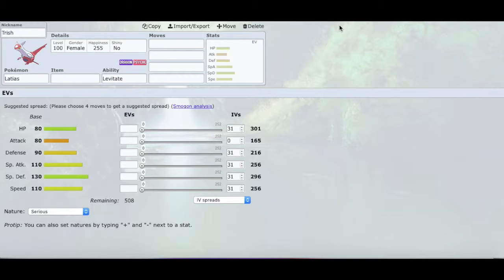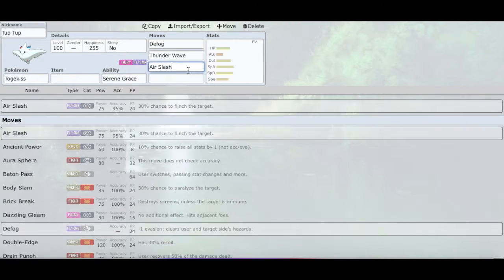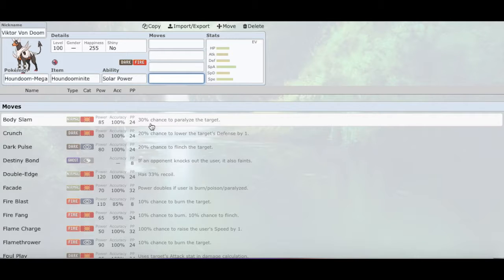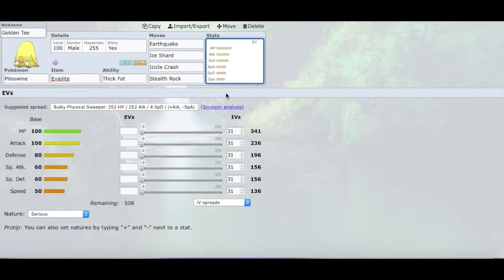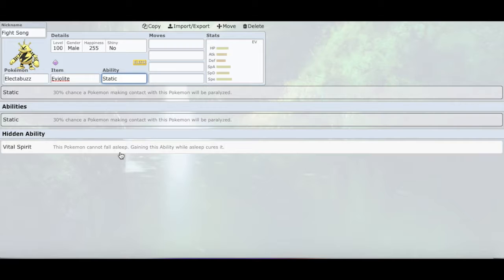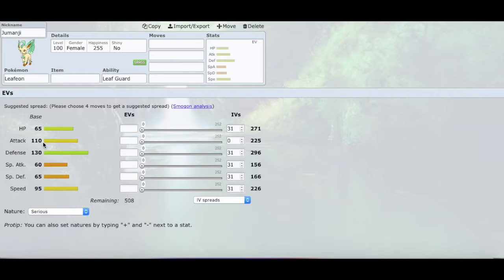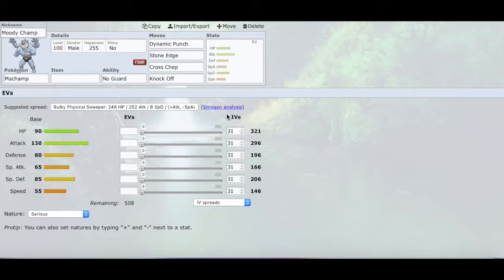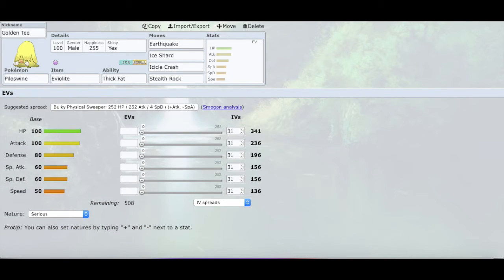SSL S6 Team Preview ft yahBOI Moody Clause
New SSL Season. Super hyped to use this new team. Let me know what you guys think. Who's your favorite mon? Which nickname do you think is pure flames? Have you ever been in a 20 person draft lol. Talk to yah boi and yah boi will respond lol